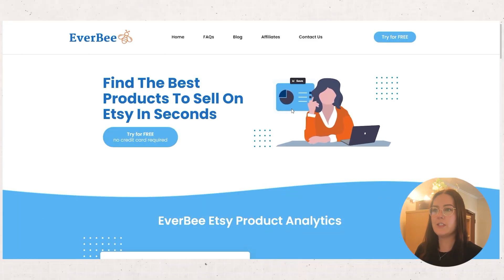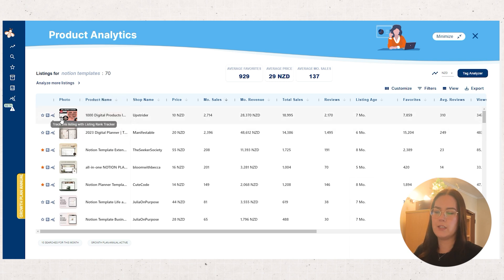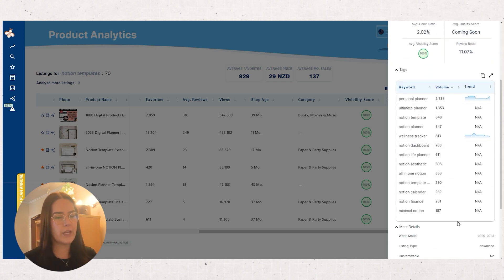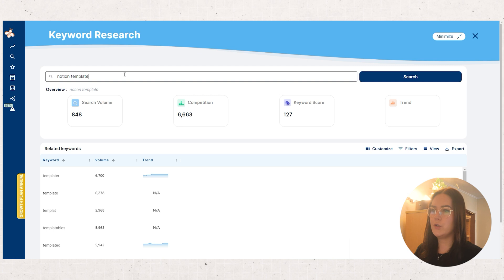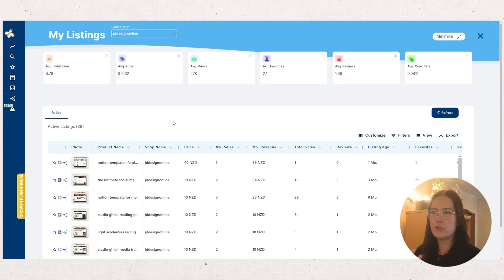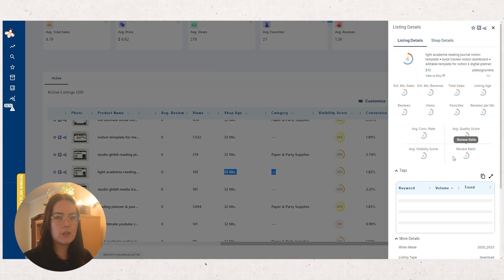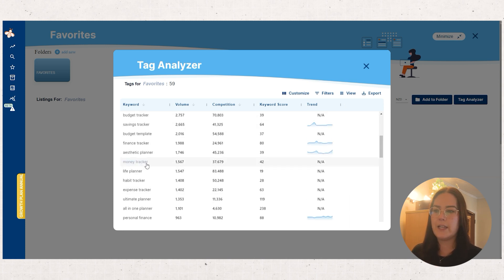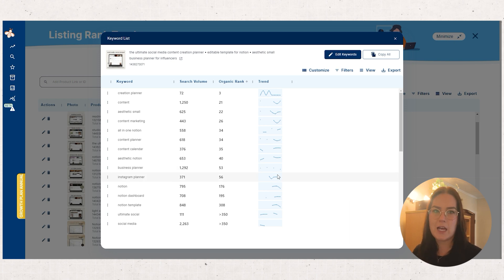🔍 how to use everbee for keyword & product research — & increase your organic ranking on etsy ☁️✨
open me 👇🏽⭐.

in this video, 👀 i walk you through how to use the basic features of everbee; including keyword research & how i am going to use this platform moving forward to optimize my etsy listings for organic ranking within etsy search.🌱 wish me luck as it has been another ROUGH month over on etsy for my shop.

with love, ⭐
jess — jddesign.co.

✍🏽 hardware // macbook pro m1, apple ipad pro [11inch] + apple pencil [gen2].
💻 software // notion + final cut pro.

some of the links in the description box of this video are affiliate links; i may receive a commission at no additional cost to you if you purchase a product through these links. this helps support my channel and allows me to continue making content for you — thank you SO much for your support ☁️✨